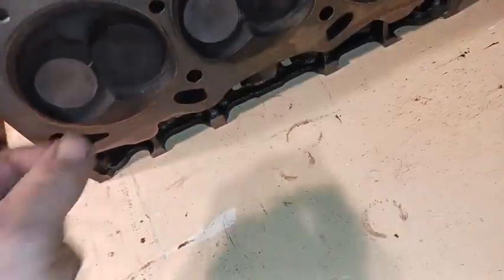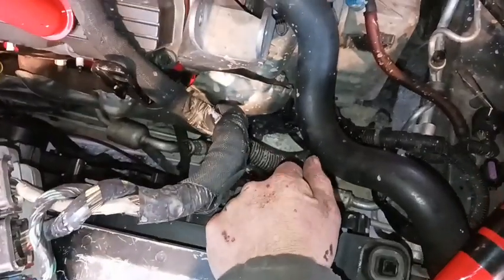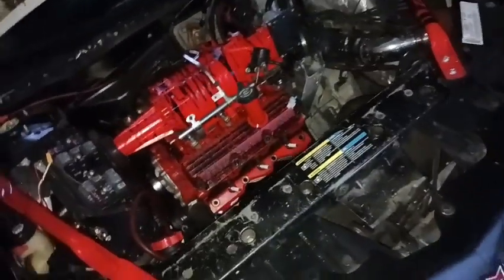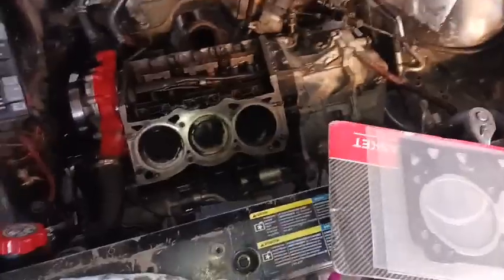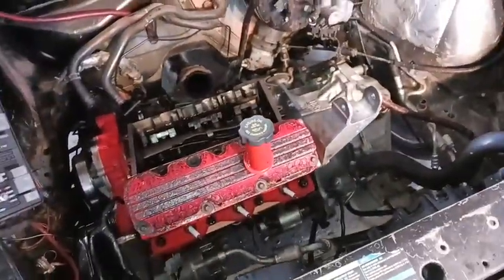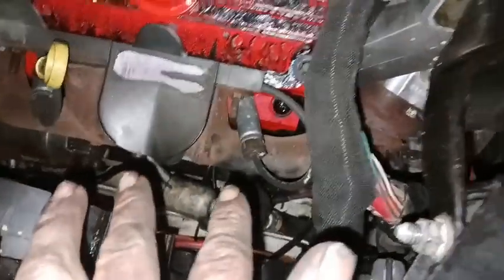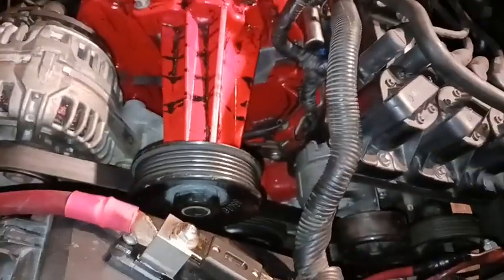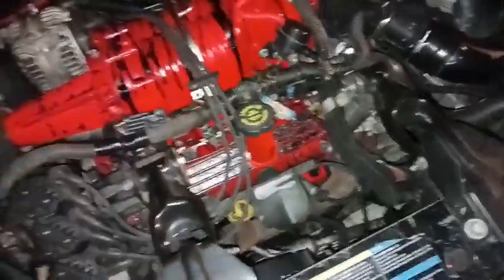Top Swap On The 2006 Pontiac Grand Prix Base Model